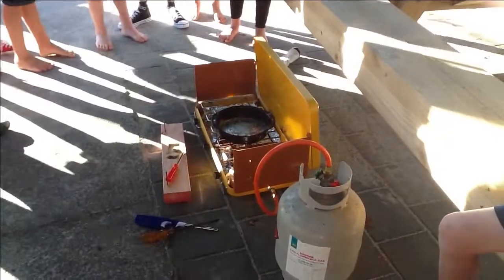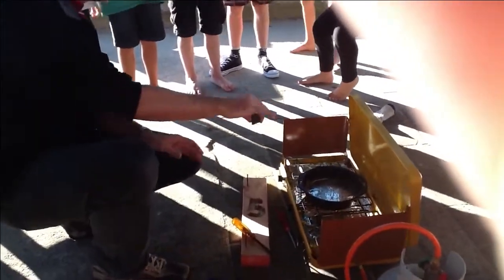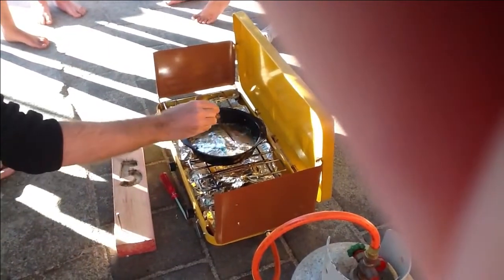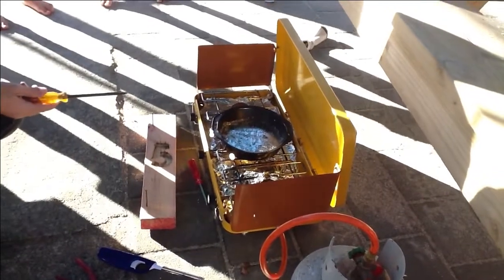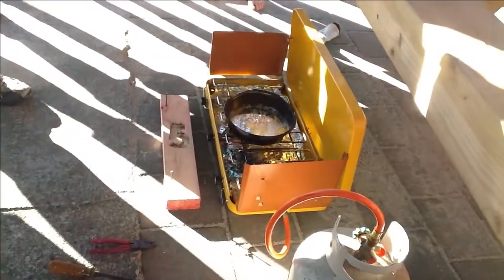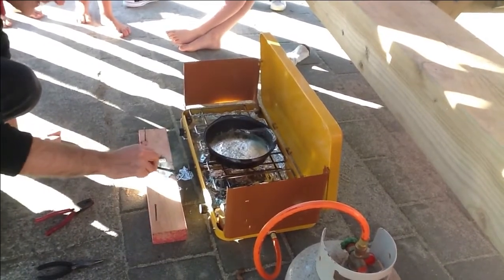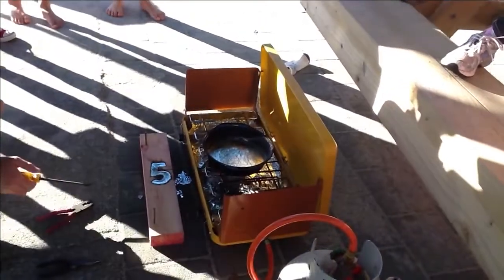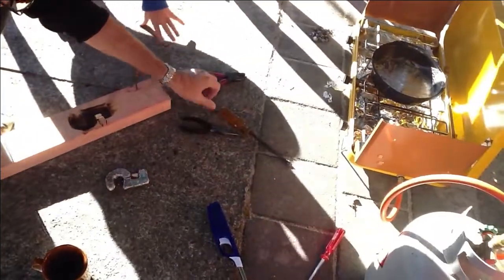Melting Lead experiment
*MOLTEN LEAD CAN BE DANGEROUS
If you do try this, make sure you have adult supervision.
Mr. M and his class learn about states of matter and temperature.